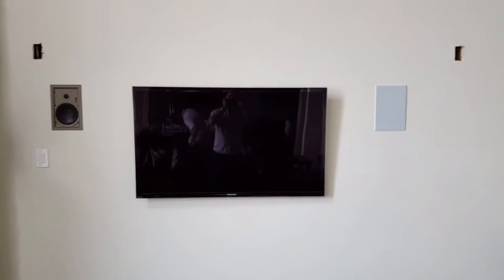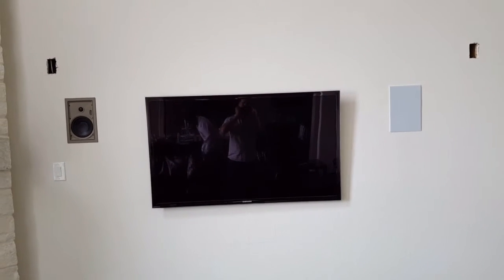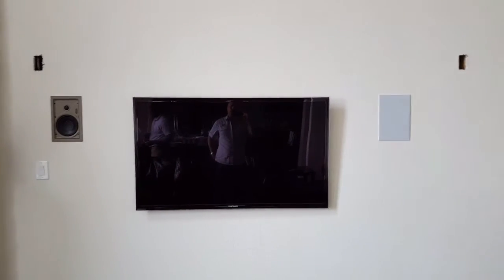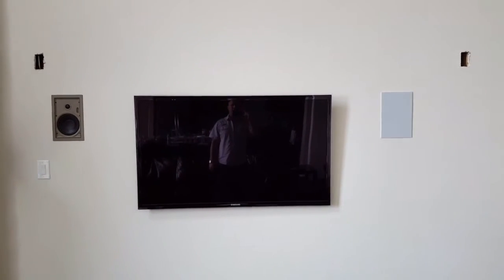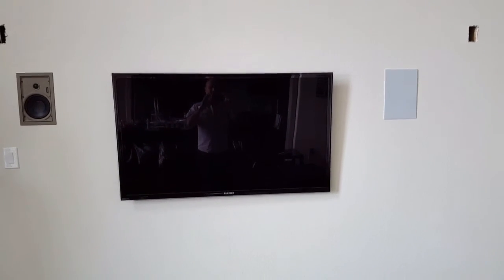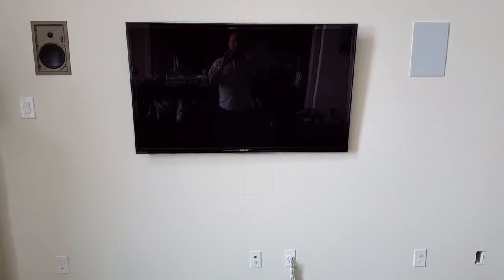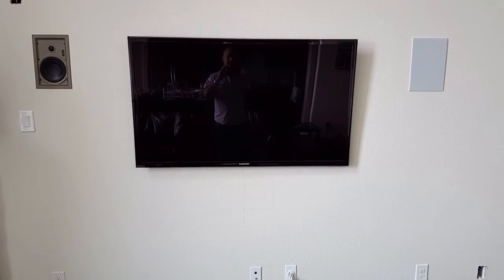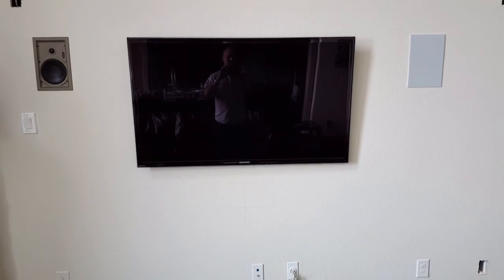Changing location of speakers in pre-wired home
Just because your home is pre-wired it does not mean that it is where the speakers should be located or that additional labor isn't required.